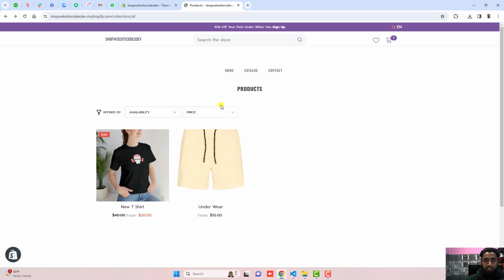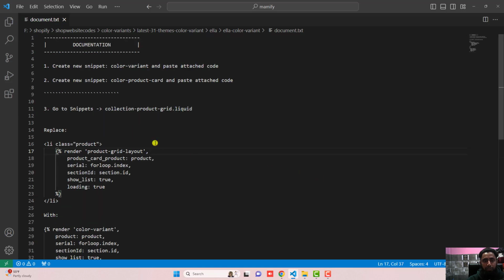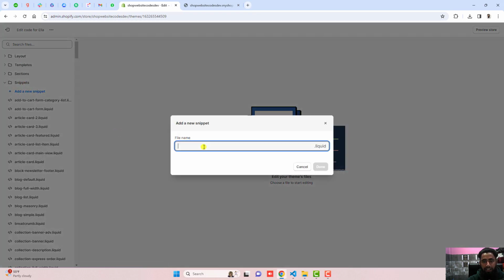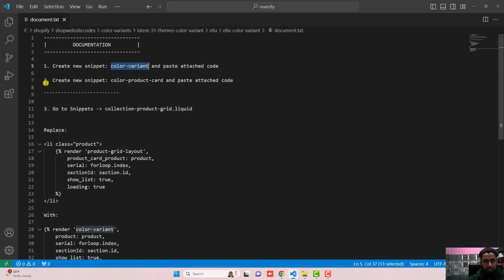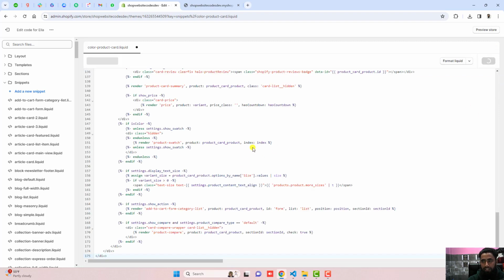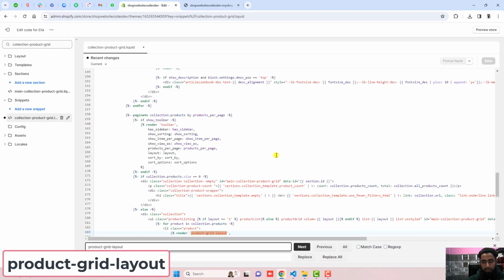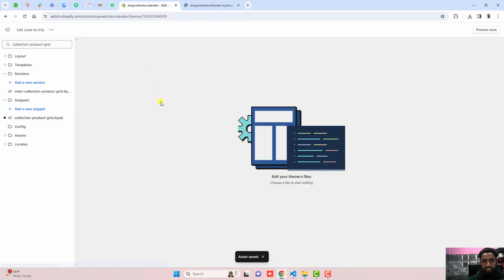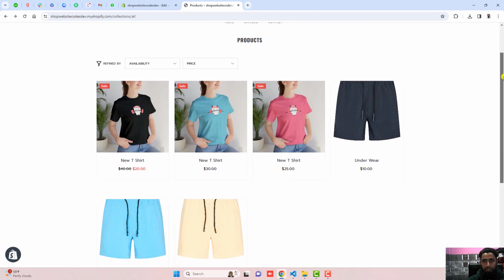How To Show Variants As Separate Products On Shopify [ELLA THEME] 2024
Are you looking to display color variants as separate products on your Shopify store using the Ella theme? In this tutorial, we'll guide you through the step-by-step process to showcase product variants individually on collection pages. This customization improves product visibility, enhances user experience, and helps boost conversions.

🔹 What You’ll Learn:
✔️ Customizing the Ella theme for variant display

💬 Have questions? Drop them in the comments below! 🚀 Shopify EllaTheme

👋Skype: mohdramzaan112